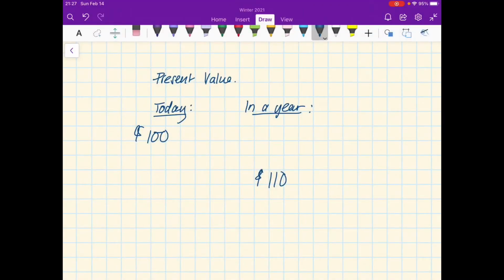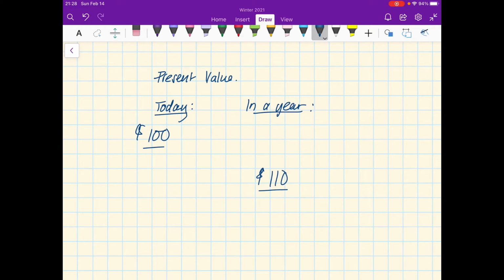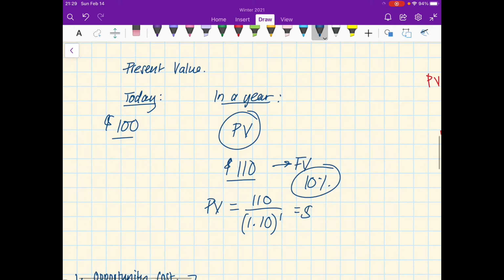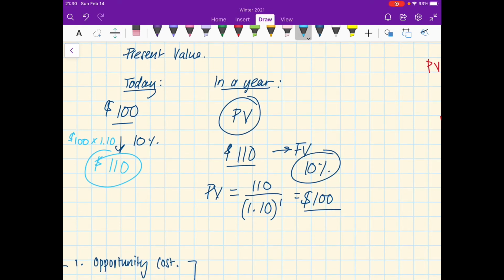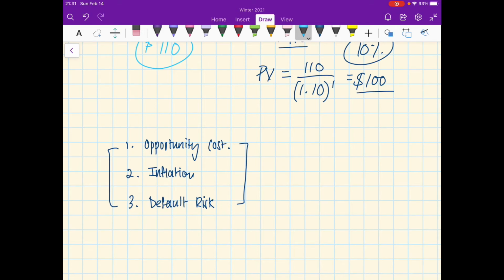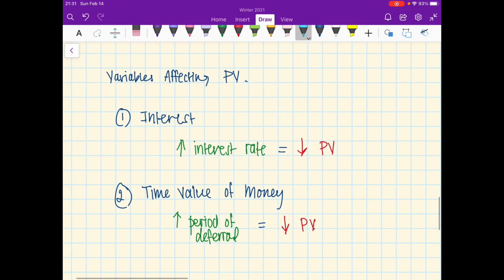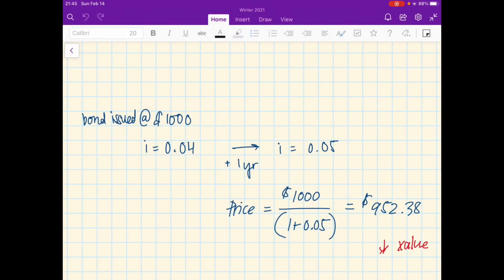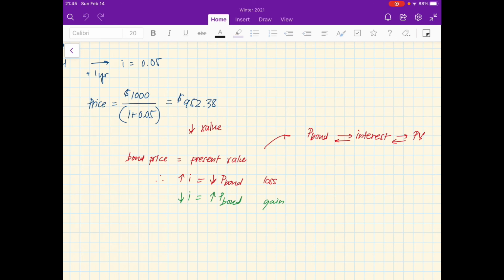Kritik Assignment 2